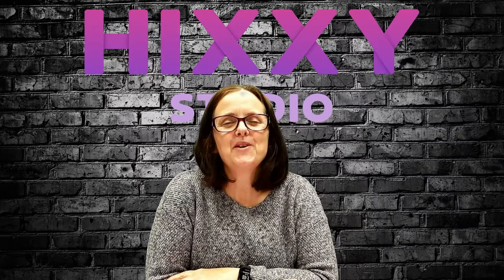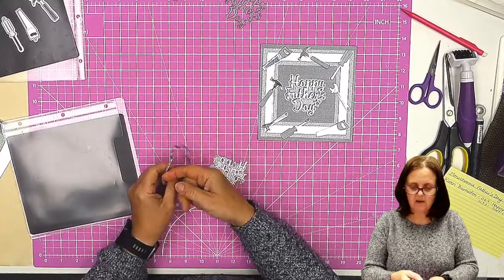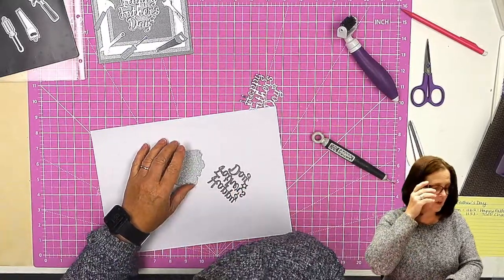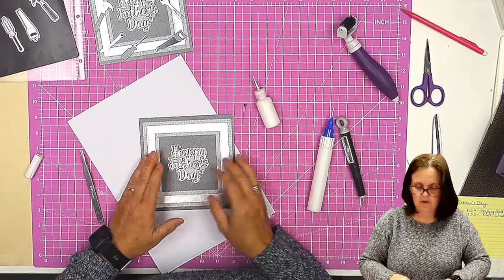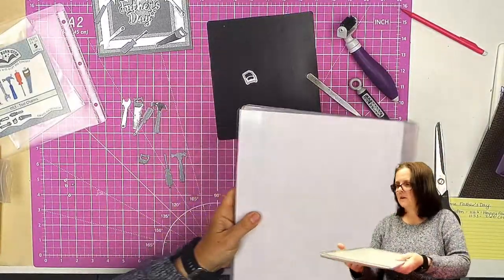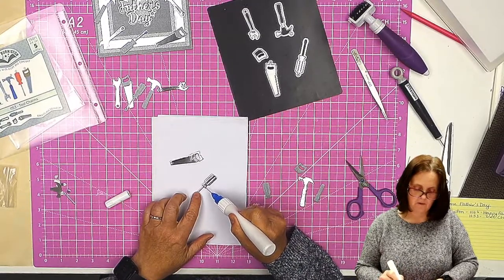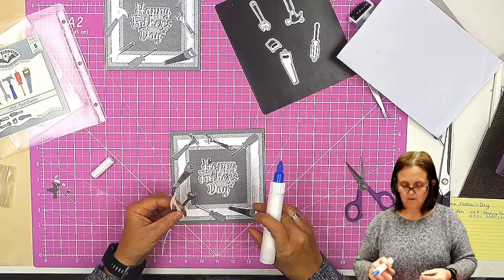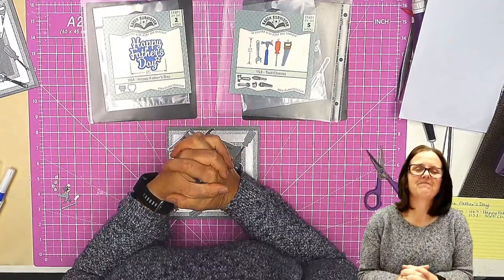Karen Burniston 1164 Happy Fathers Day & 1153 Tool Charms Monochrome Father's Day Card